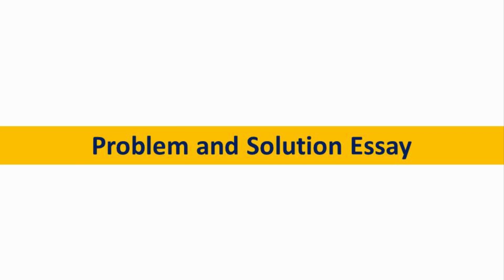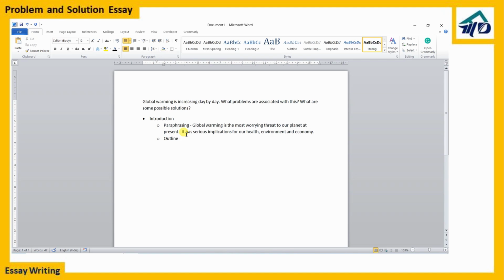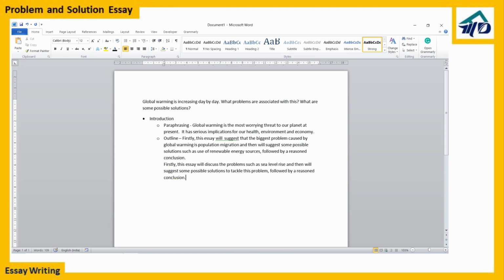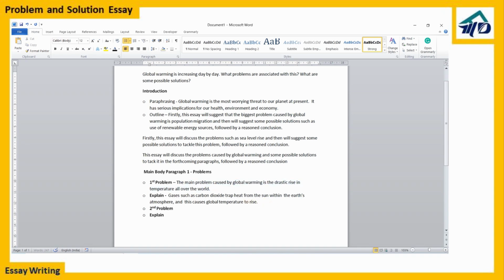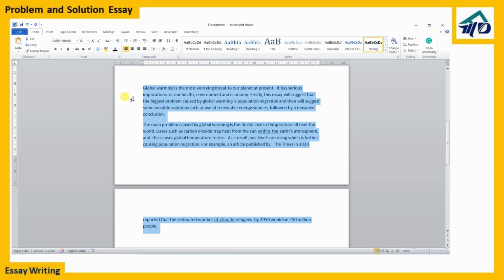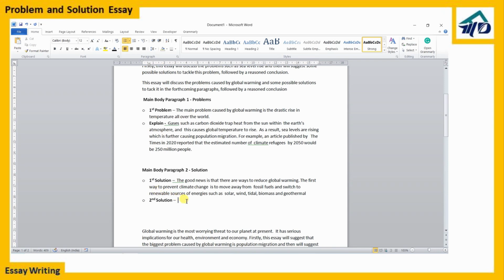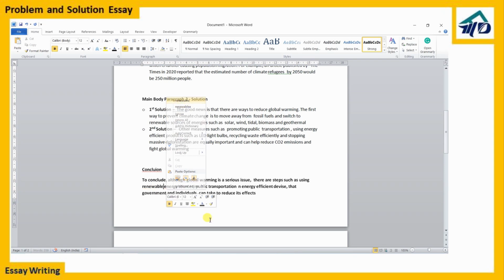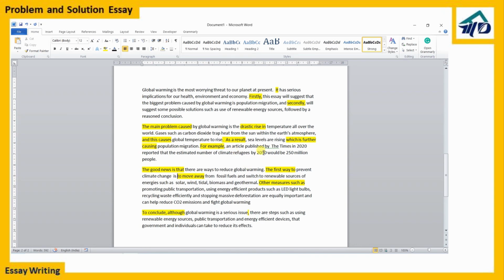PTE Academic | Writing | Sample - Problem and Solution essay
In this lecture,  I am writing problem and solution essay without using any template